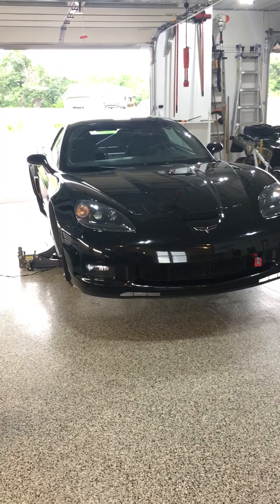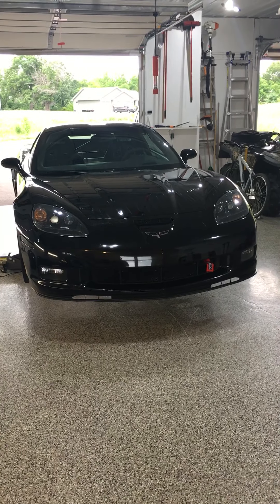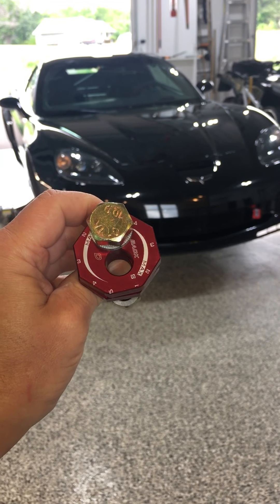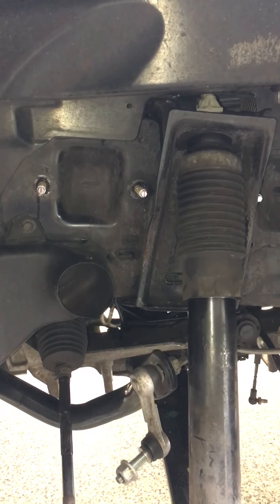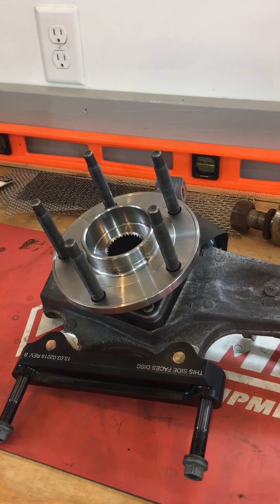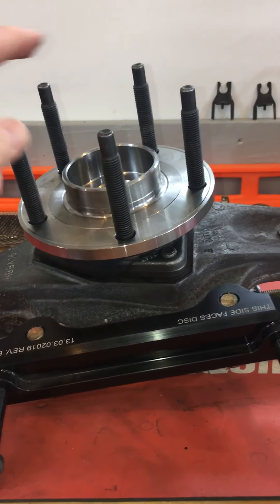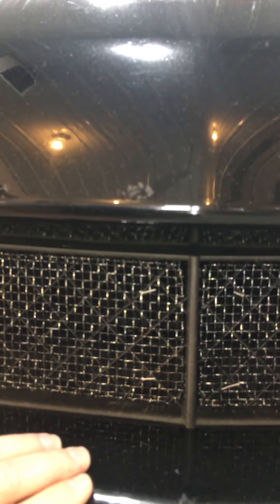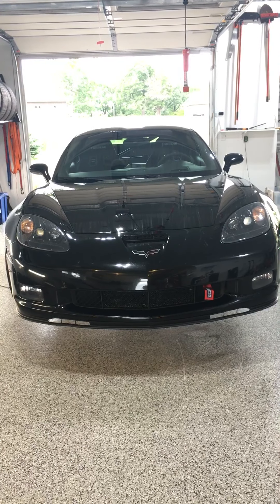Car update - Track Upgrades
AMT Monoballs, Camber Kit, ZR1 reinforcement.